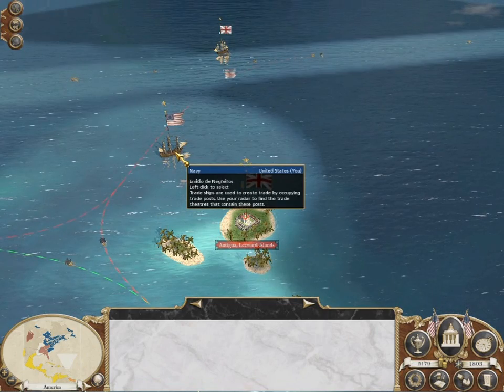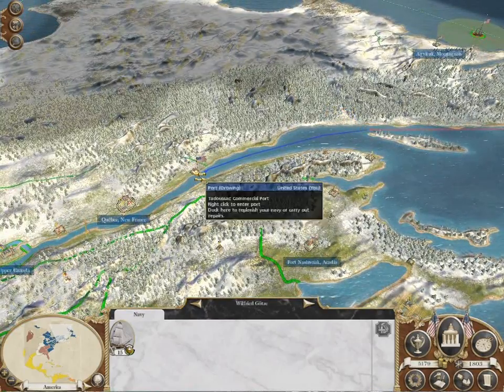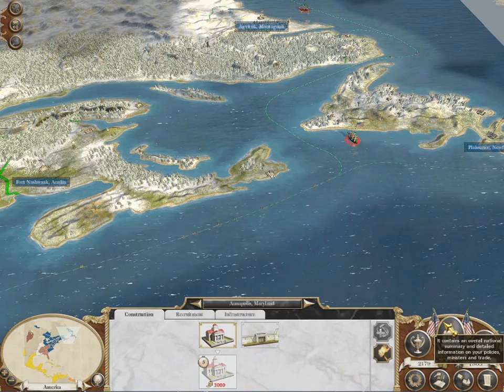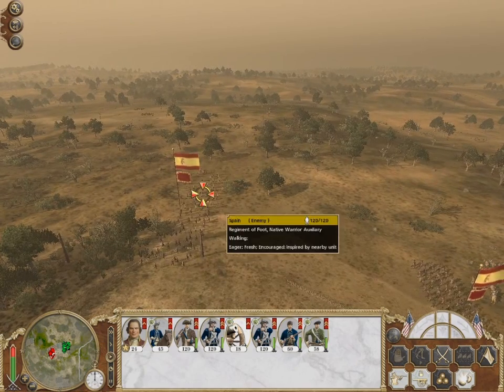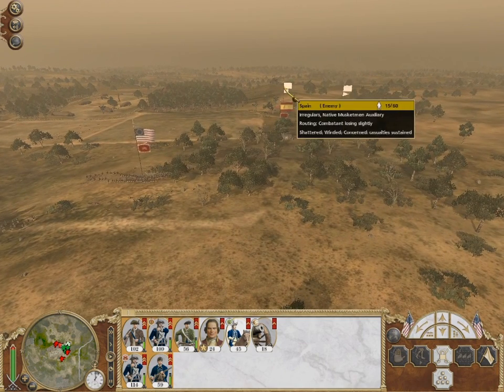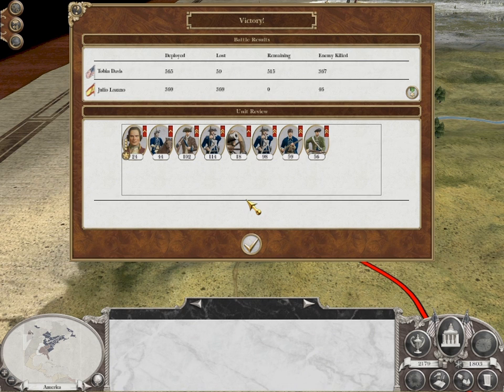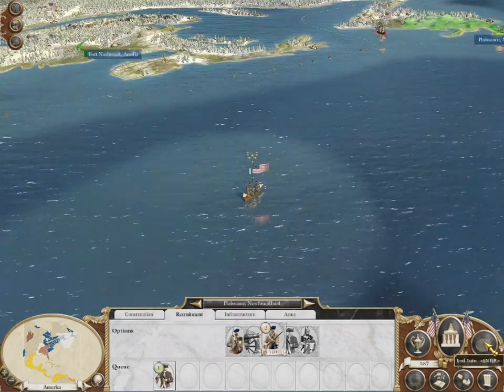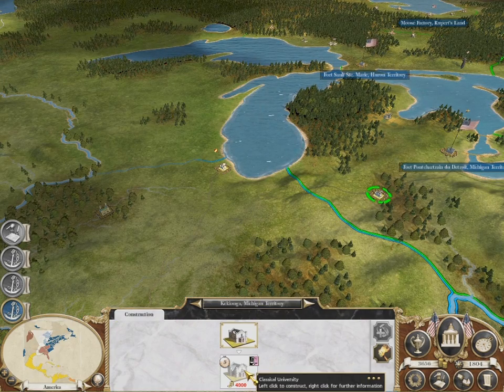Road to Independence (41)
New Mexico falls.